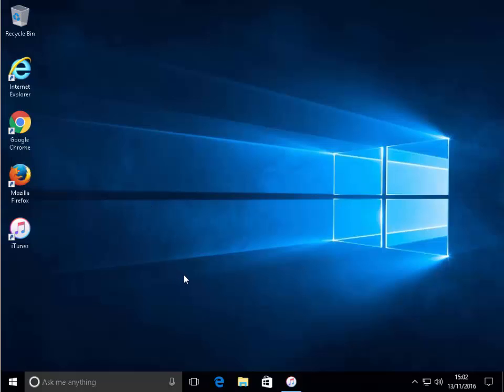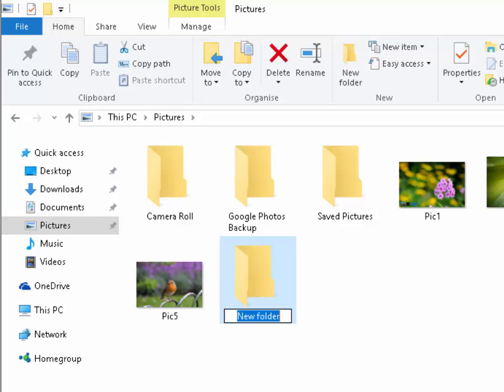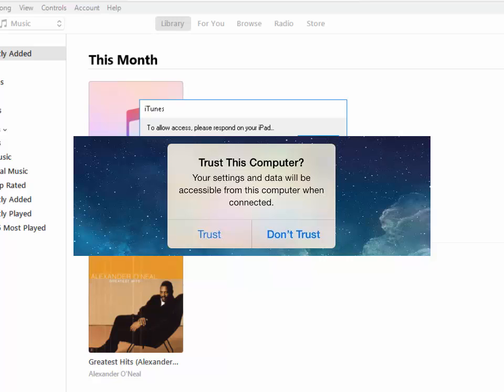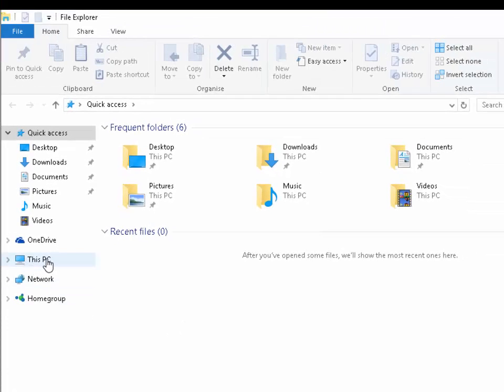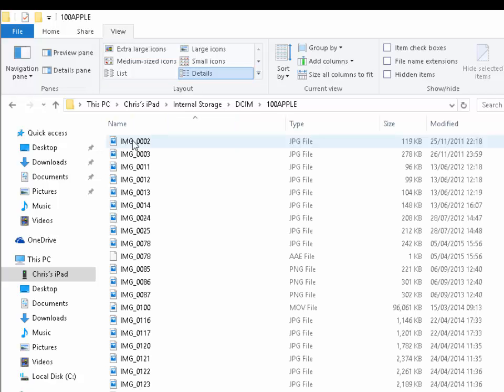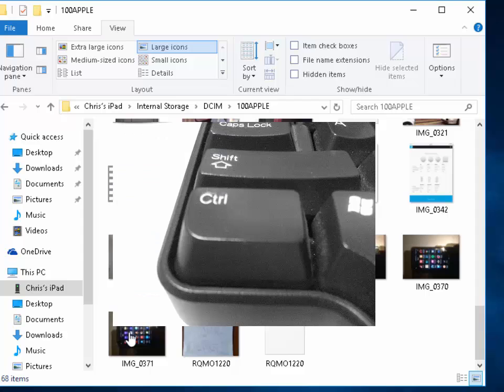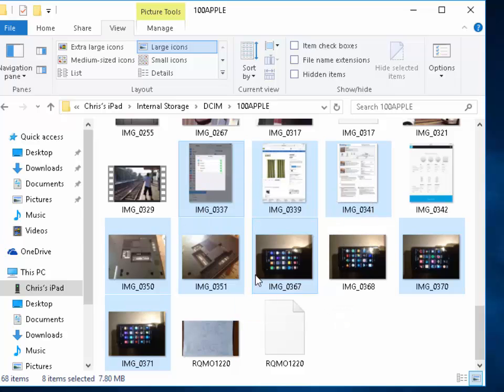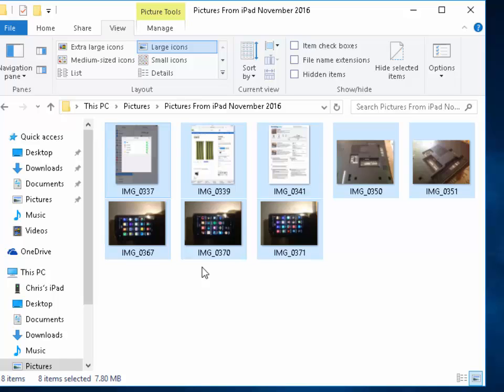Copy Photos from your iPhone iPad or iPod to your computer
Shows you how to manually copy photos from your iPhone, iPad or iPod to your computer.